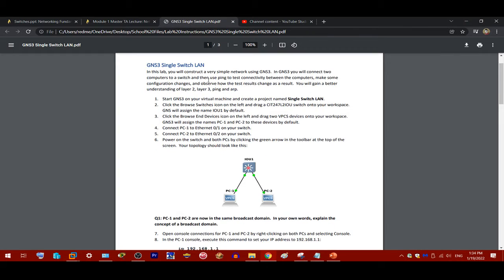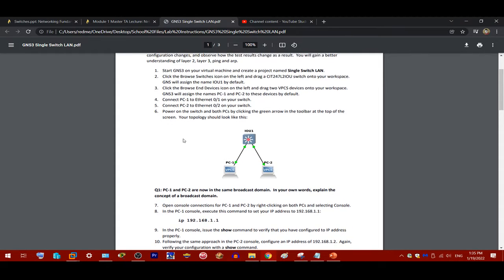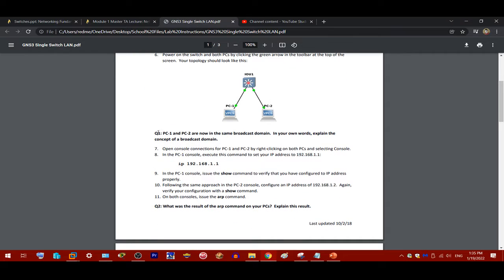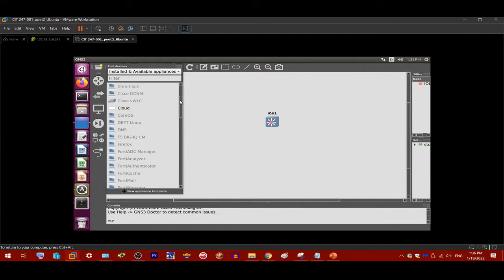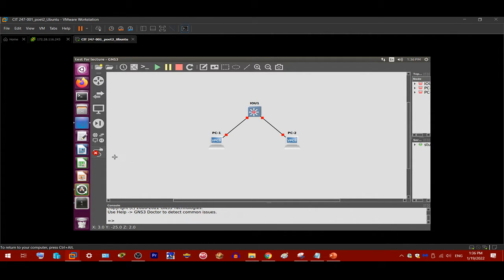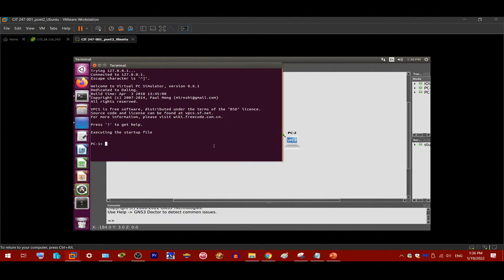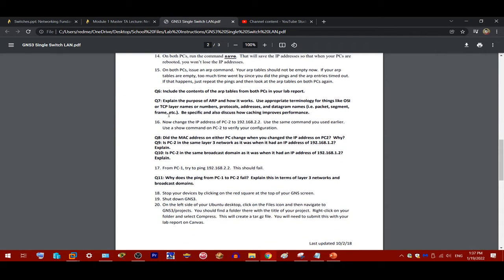Module 1 Lab Assignment Overview